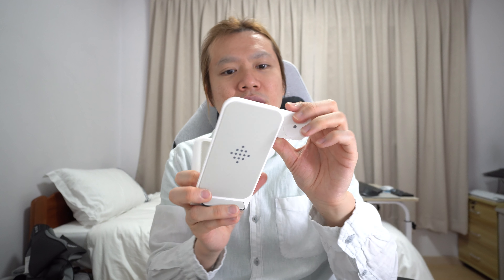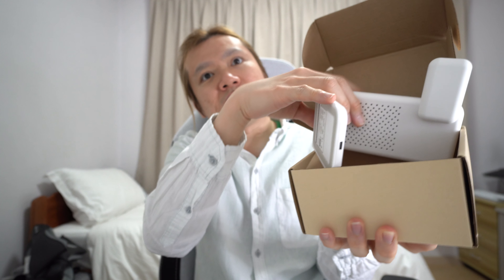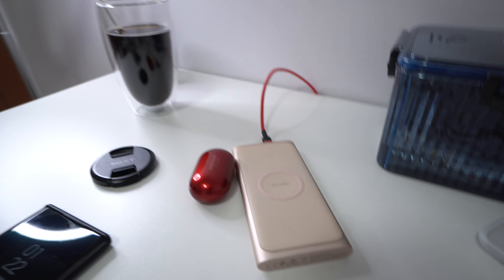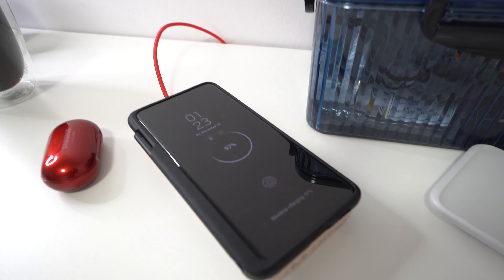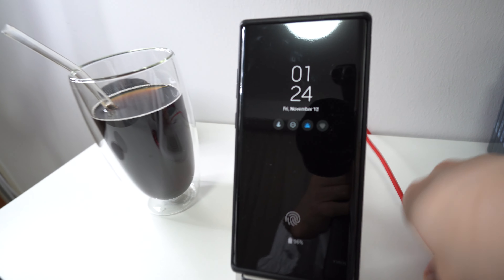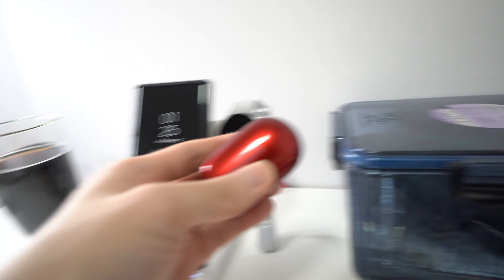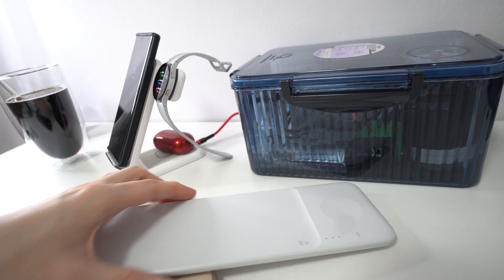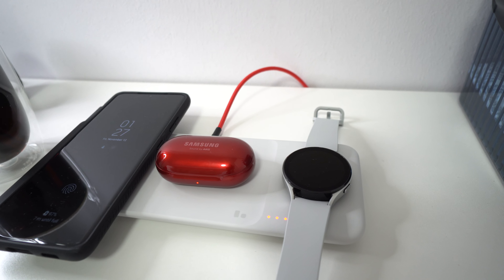Samsung Wireless Trio vs Wireless Battery Pack?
I had a wireless charging itch to scratch after using 2 Samsung wireless battery packs for over a year and a half, so I got both the Trio and a 3rd party standing version. Needless to say they all have their advantages and mostly complement each other. Let me know your thoughts and questions!